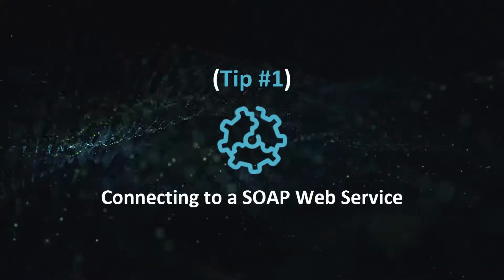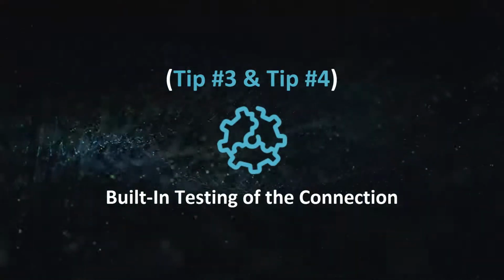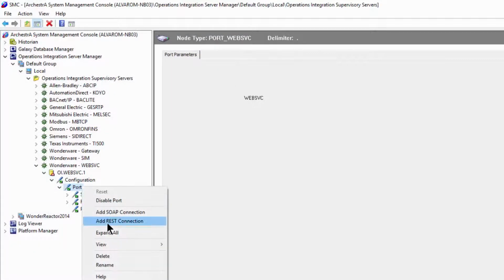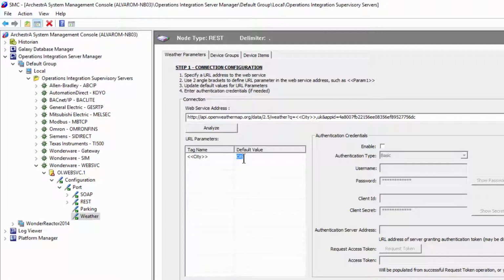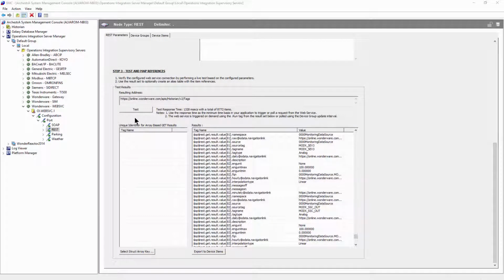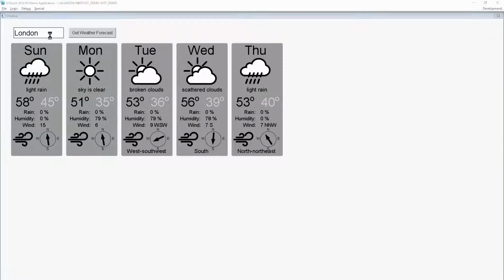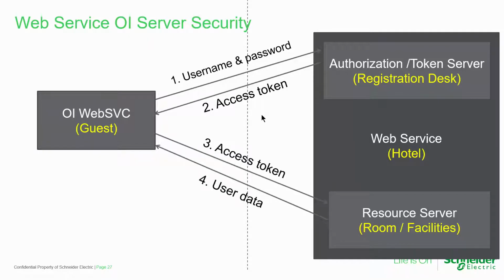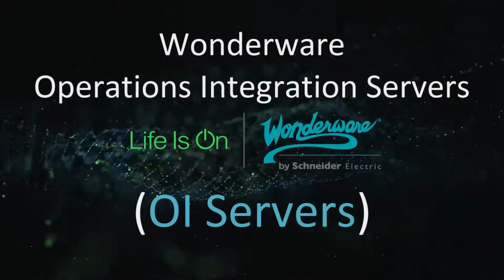How to Configure the Wonderware Web Service Client OI Server - Tips on how to configure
Alvaro Martinez, Portfolio Manager at Wonderware, introduces the Web Service Client OI Server and provides a set of tips to help you get started using it and leveraging its capabilities with Wonderware System Platform.  The Web Service Client allows connectivity to SOAP or REST based web service in a very simple workflow.